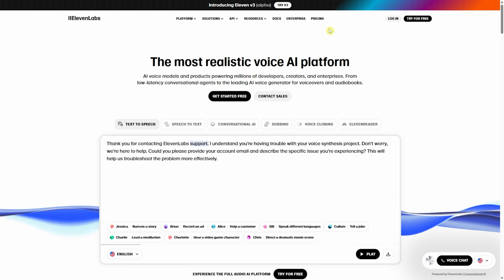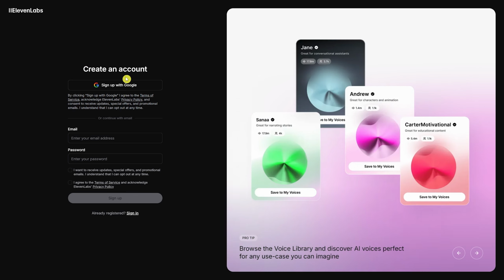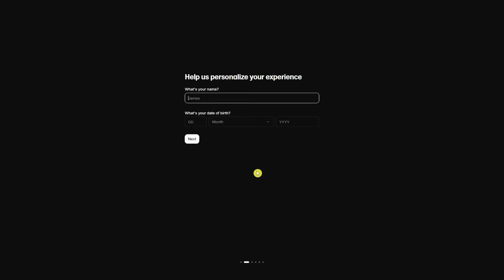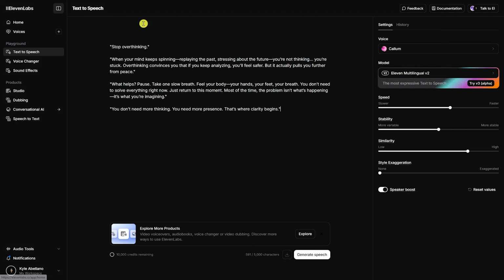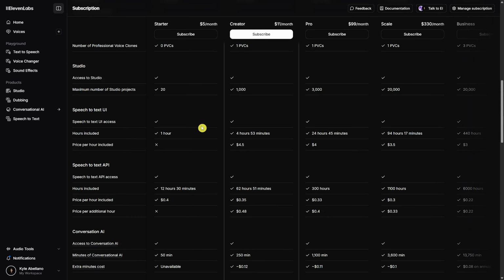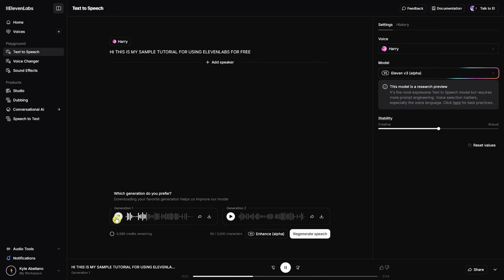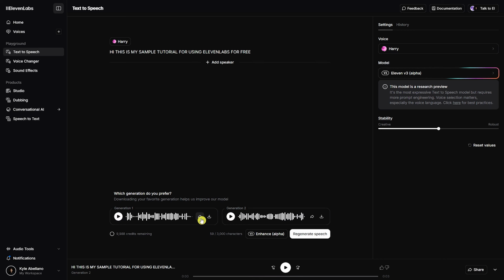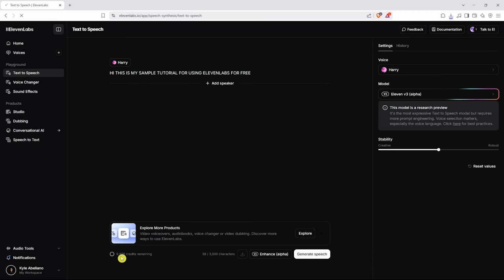How to Use Elevenlabs for FREE in 2025 (Only Working Method)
Want to know how to use elevenlabs for free and even how to use elevenlabs for free forever or unlimited? In this video, I’ll walk you through everything you need to know, including how to get elevenlabs for free, set up your eleven labs free account, and explore elevenlabs best voice settings. Whether you’re just starting with elevenlabs or want to explore eleven labs voice cloning, this step-by-step eleven labs tutorial covers it all.

We’ll also talk about the best free elevenlabs alternative, how to access elevenlabs for free, and ways to clone your voice for free using ai voice generator tools. Learn the basics of text to speech, try out the latest elevenlabs ai, and explore open-source elevenlabs alternative options. Don’t miss this guide on how to use elevenlabs ai voice and how to use elevenlabs text to speech tools for your faceless YouTube channel or content creation projects.

Get tips on how to use eleven labs for free with temp mail, bypass limitations, and avoid issues like free tier usage disabled or eleven labs not working. Whether you’re a beginner or looking for an advanced elevenlabs v3 tutorial, this is your one-stop guide to using the best ai voice generator available online.